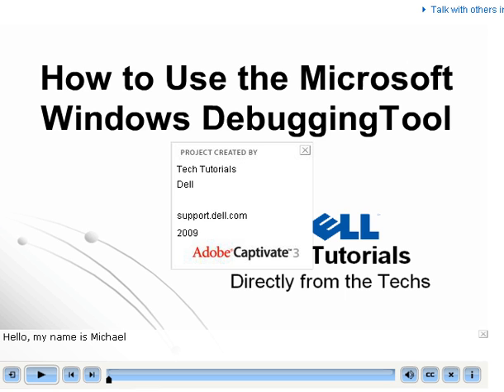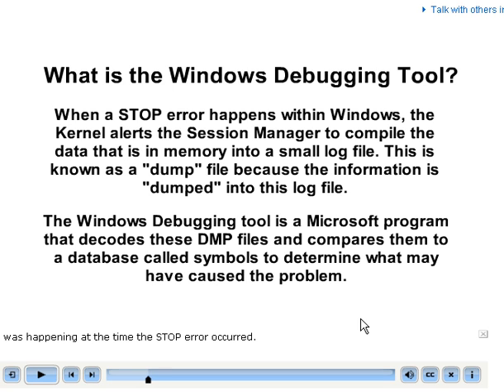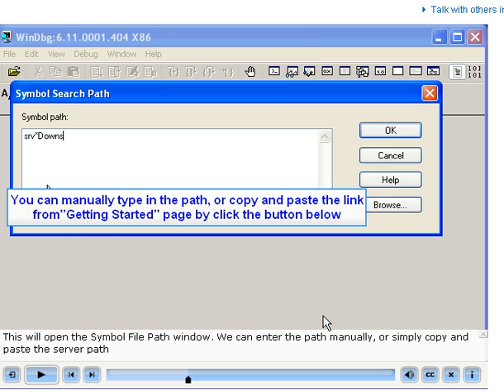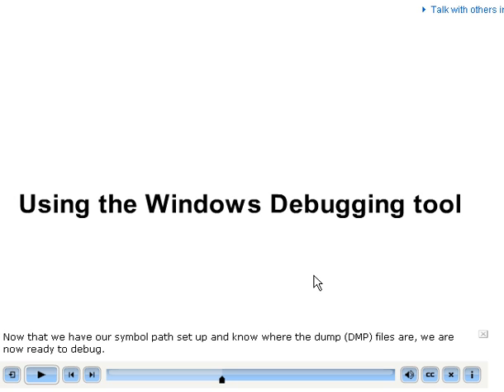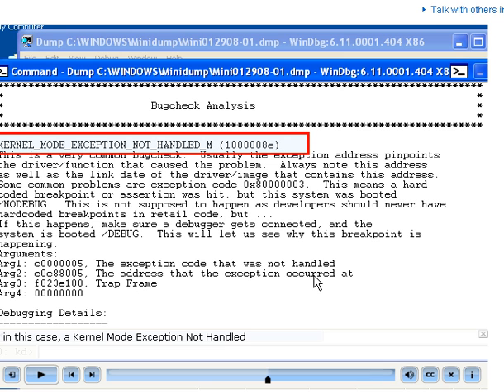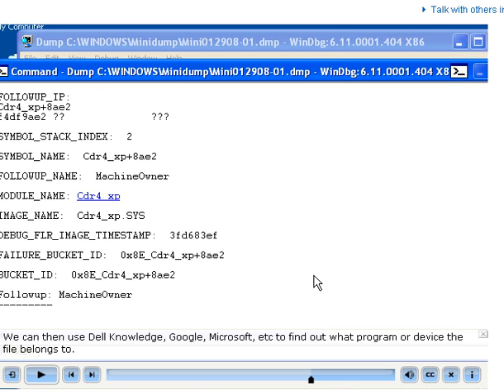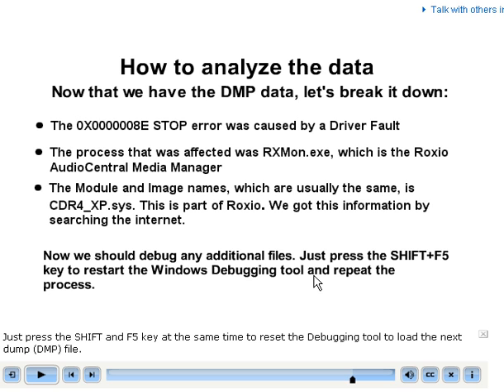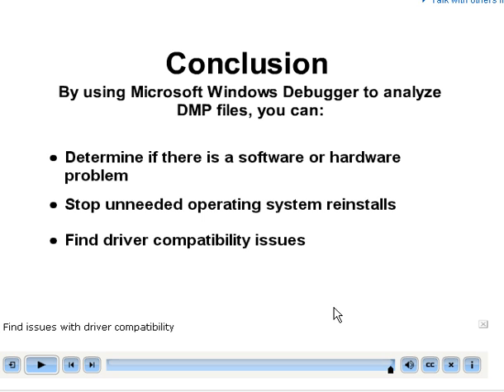HOW TO ANALYSE MINIDUMP INFO BY DEBUGGING TOOL.avi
Debugging Tool for Windows is a set of extensible tools for debugging device drivers for the Microsoft Windows family of operating systems.